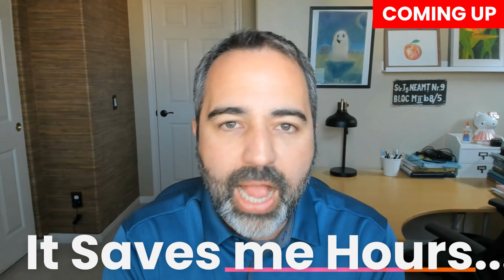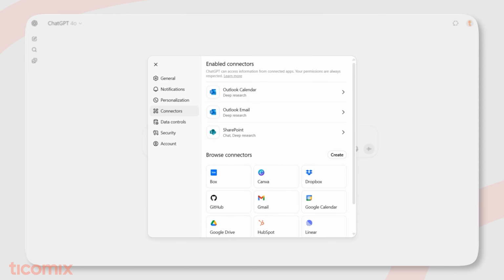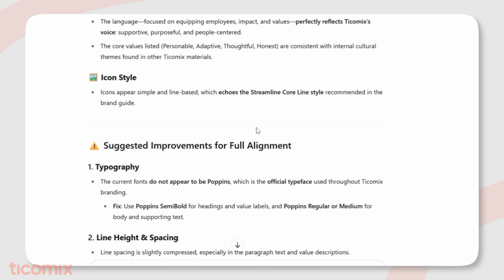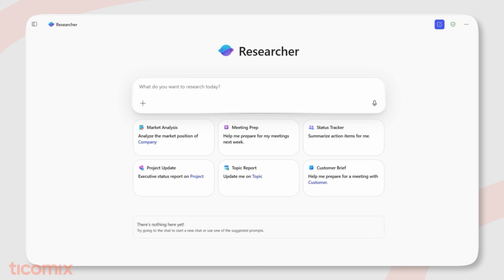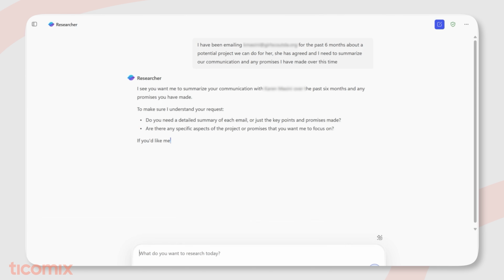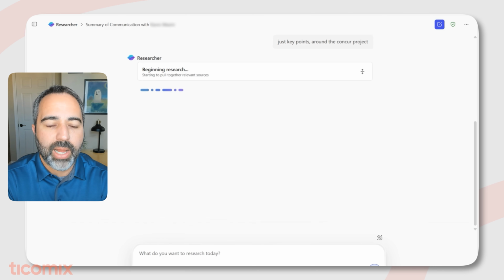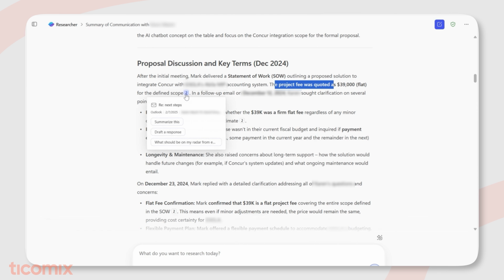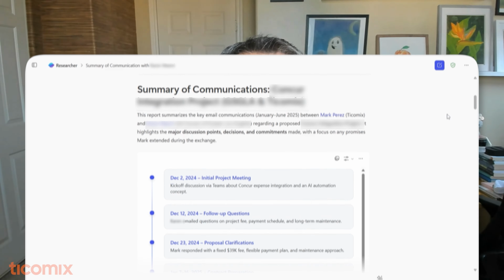Turn AI Connectors Into Your Personal Research Assistant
See how ChatGPT connectors and Microsoft Copilot Researcher plug into email, SharePoint, and calendars—turning hours of searching into minutes and acting like your personal research assistant.